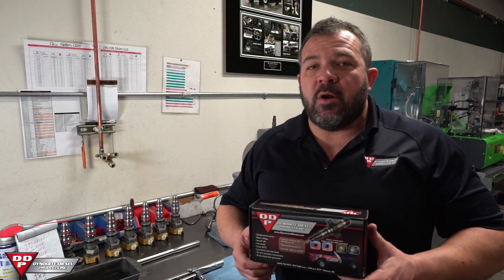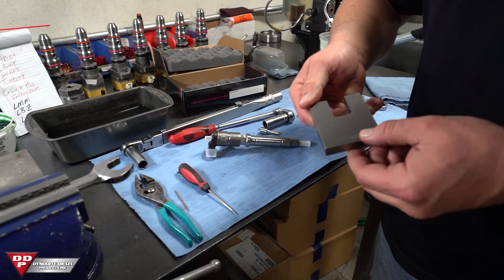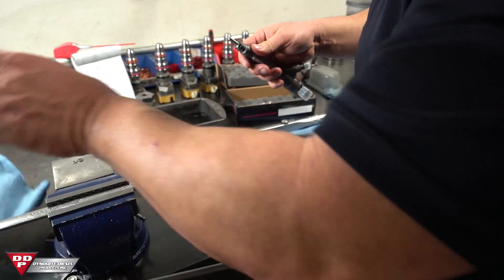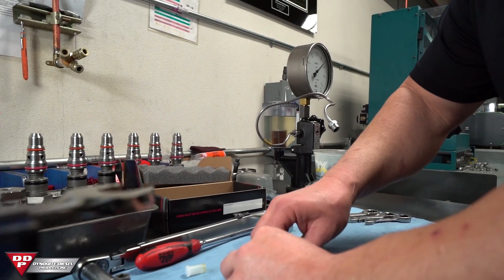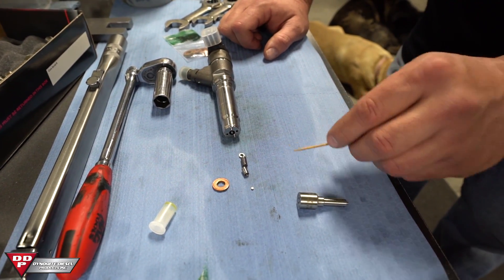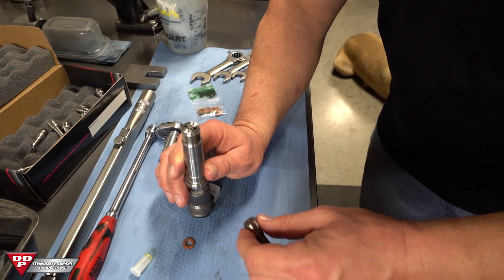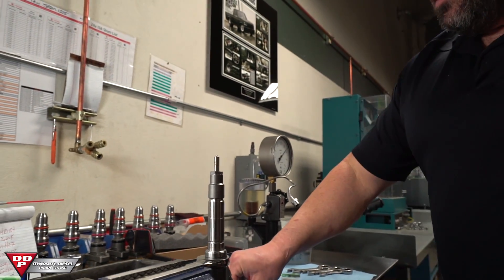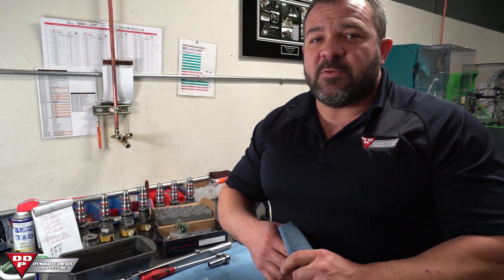How To Install LLY Duramax Nozzles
Lenny teaches you the proper steps to safely swap over your new nozzles onto your existing injectors on a LLY Duramax, what to look out for when taking your injectors apart, and what to do if parts are lost or mixed up.